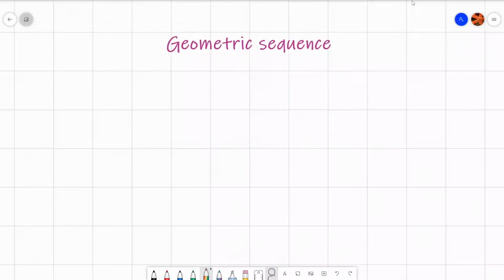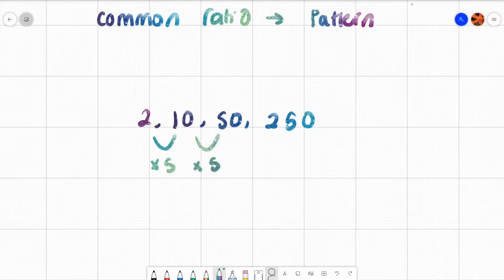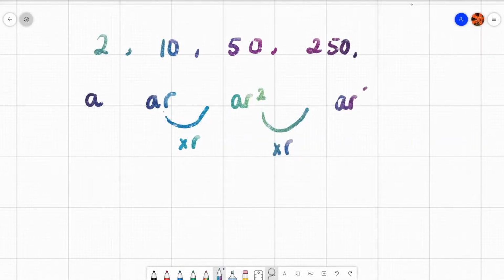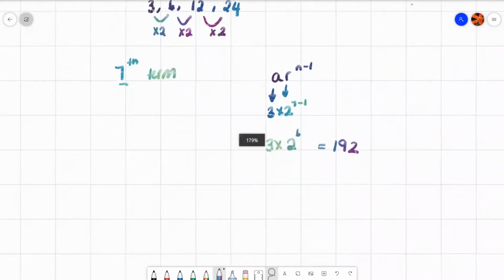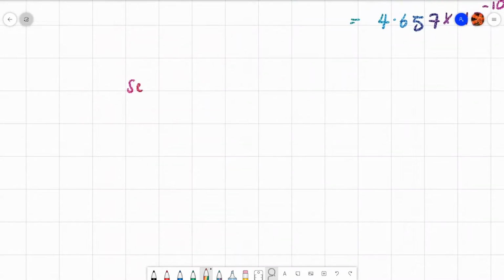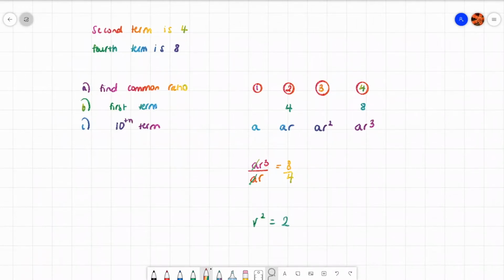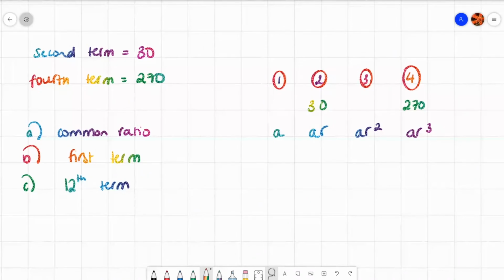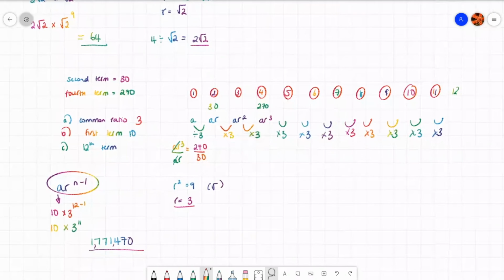Geometric Sequences | Maths | Satchel Classes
About this class:
Like what you see? Access all of our free classes here:

When you go from one number to the next by always multiplying or dividing by the same value, it is a geometric sequence. In this class, students will gain a better understanding of what a geometric sequence is and how to work out the next few terms in a geometric sequence. Students will also learn how to use the formula ar^n-1. This class is perfect for students in Years 10 and 11, whether you're just learning or need a refresher.